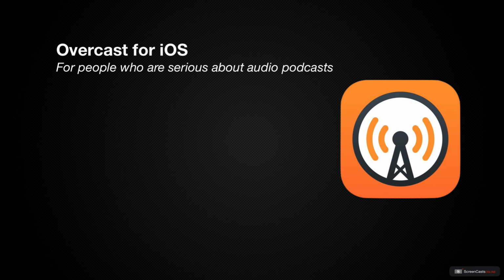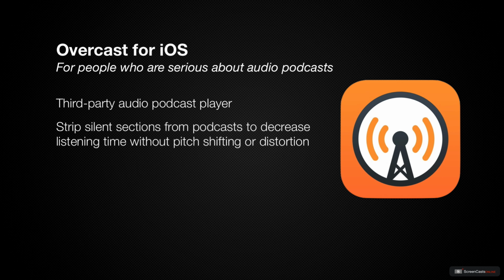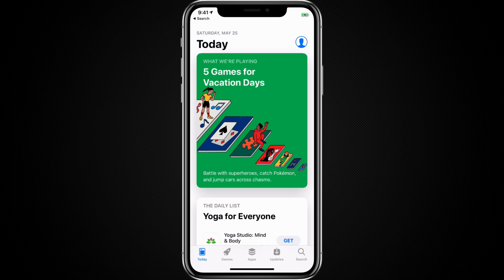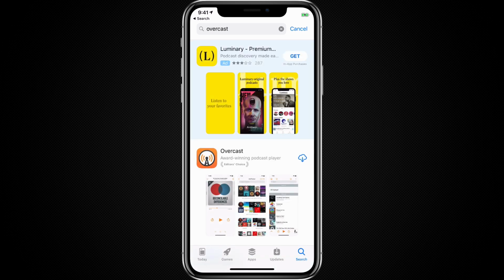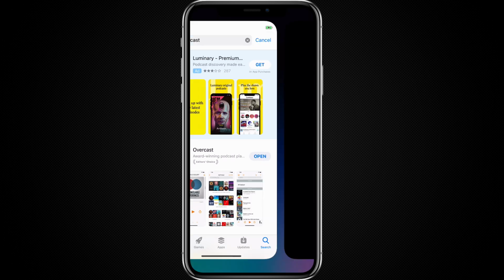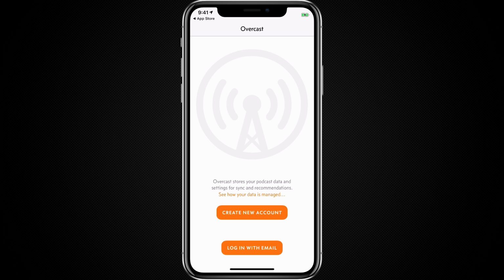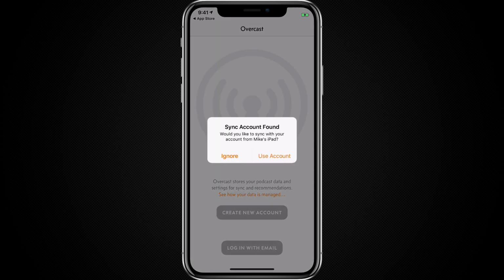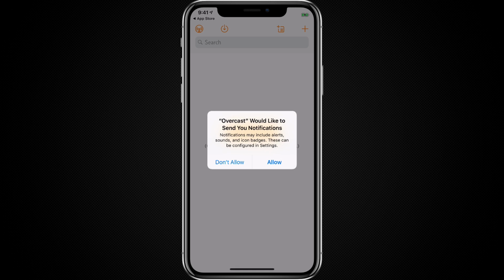SCOM0845 - Overcast for iOS - Preview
If you listen to a lot of podcasts but want something that offers more options than Apple’s Podcasts app, Overcast may be for you.

In this episode, Mike dives deep into Overcast on iPhone — since this is the primary place people download and listen to podcasts. He covers numerous ways to discover and download podcasts, and shows you all the ins and outs of the Overcast interface. You learn how to search for podcasts and build your library, record Overcast-friendly Siri shortcuts, create Smart Playlists, upload files via Overcast Premium for testing, and much more.

The full tutorial covers:

* Installing Overcast
* Adding a Podcast
* Now Playing
* Smart Speed and Voice Boost
* Sharing
* Discovering Podcasts
* Search
* Settings
* Siri Shortcuts
* File Upload